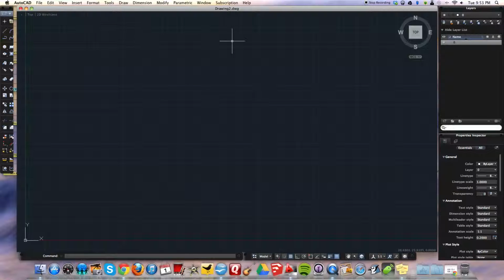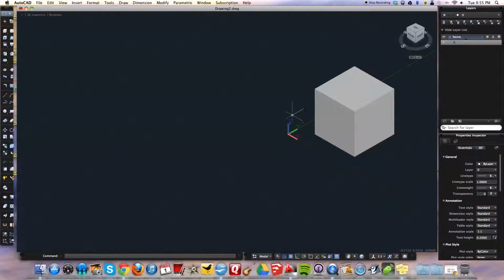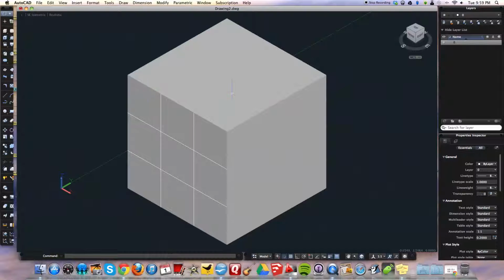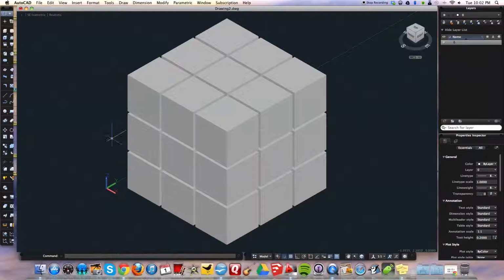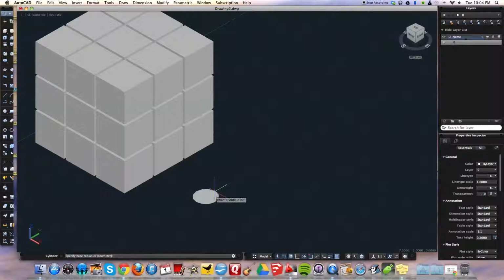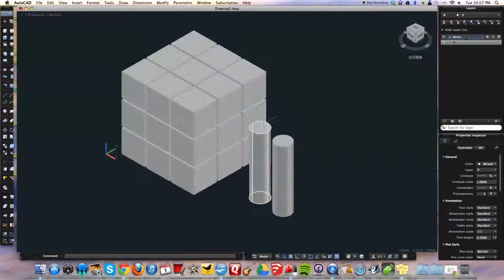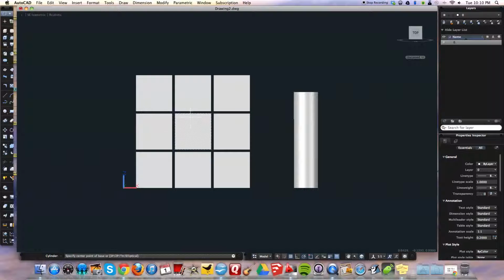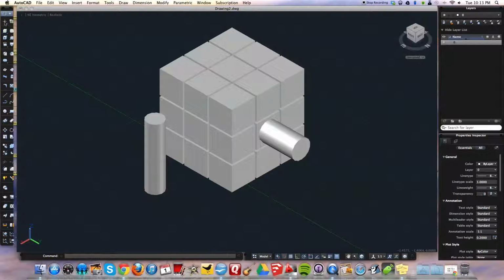Assessment J Rubik's Cube